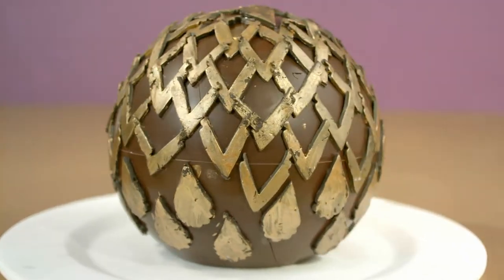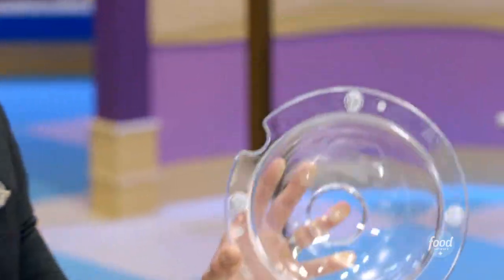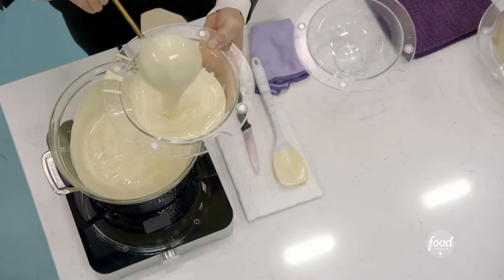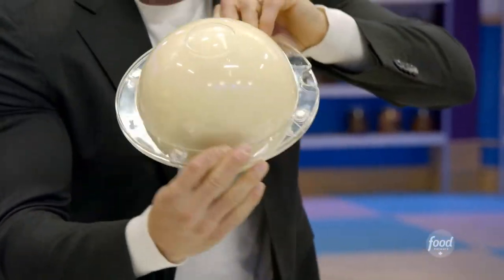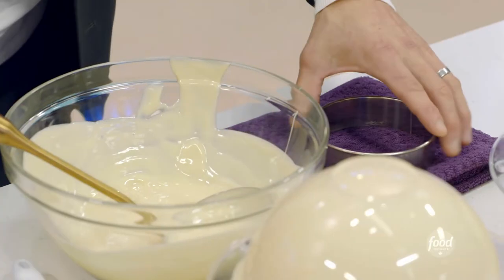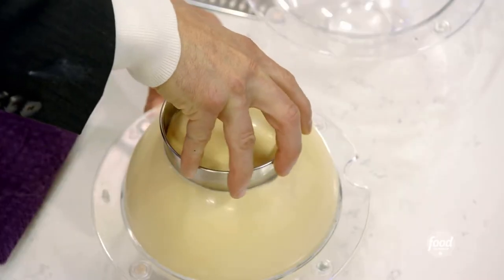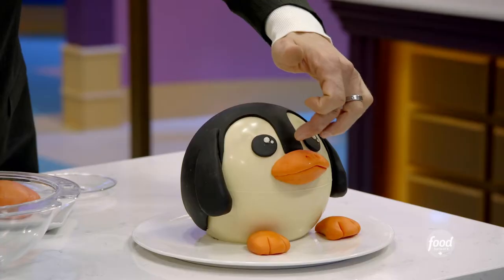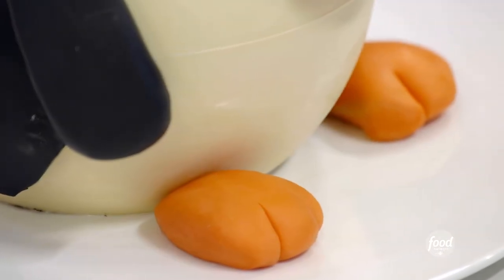How to Make Hollow Chocolate Figures | Great Chocolate Showdown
Steven Hodge demonstrates how to use tempered chocolate to make 3D hollow forms using sphere molds.